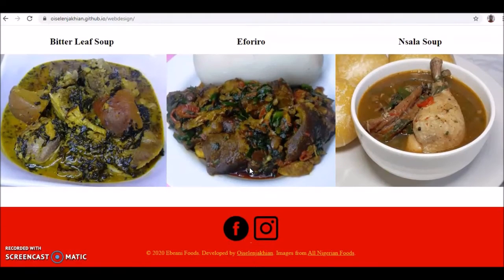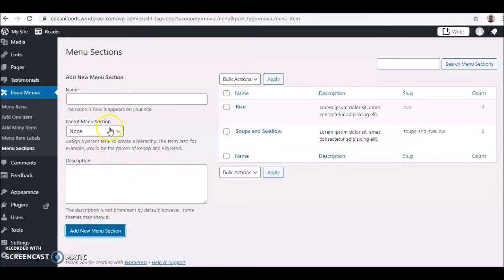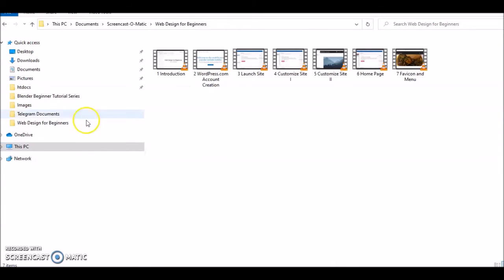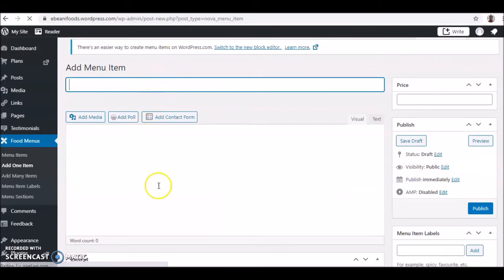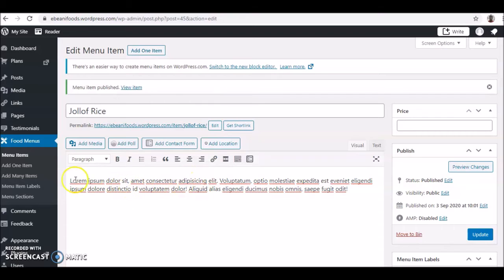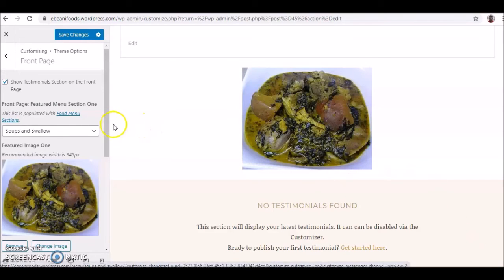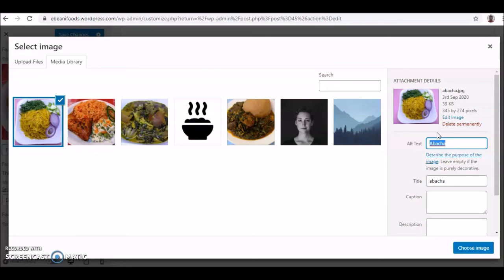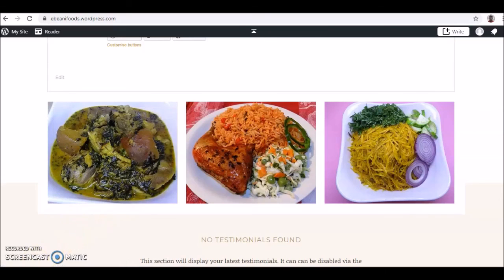8 Food Items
How to add the food items to the front page.